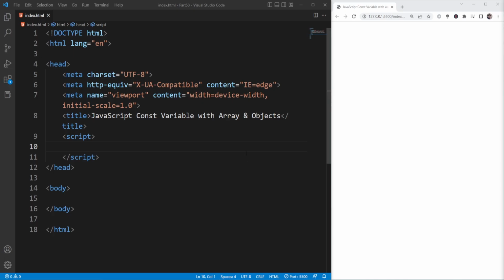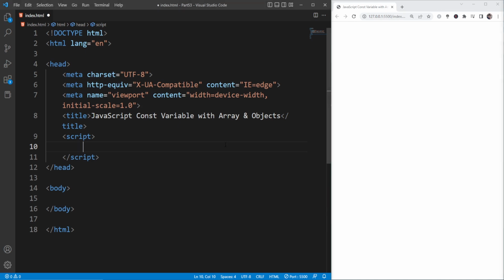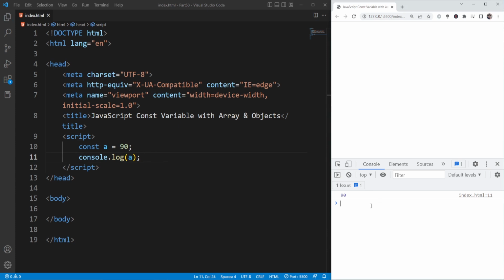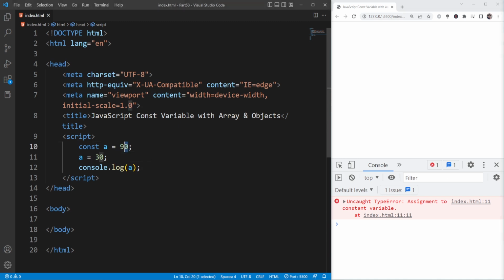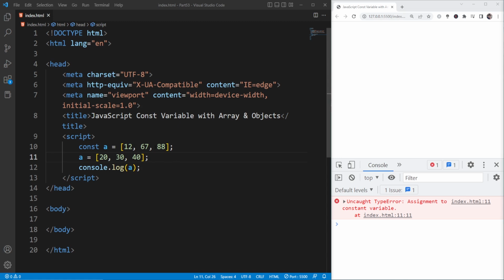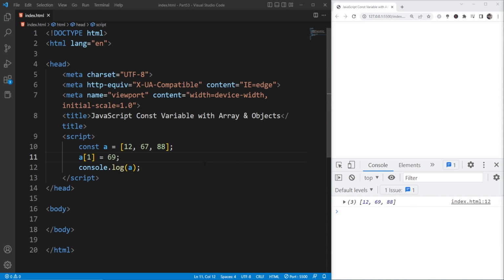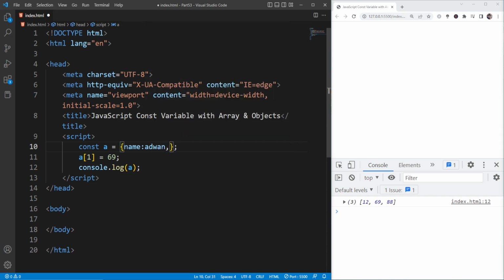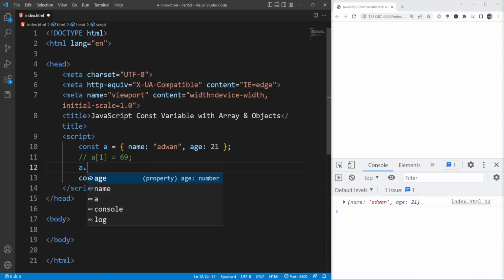JavaScript Const Variable with Array & Objects